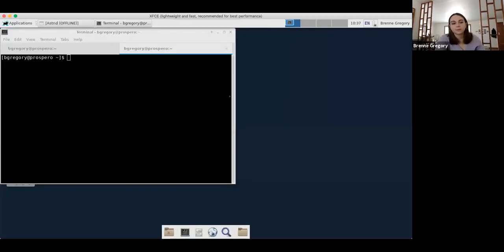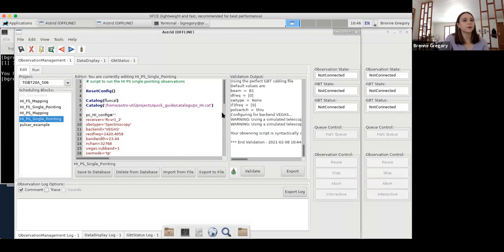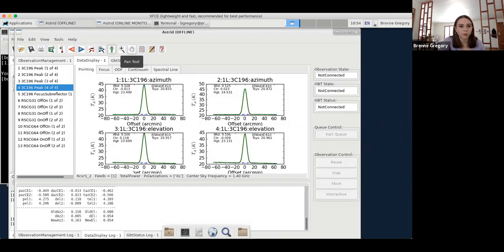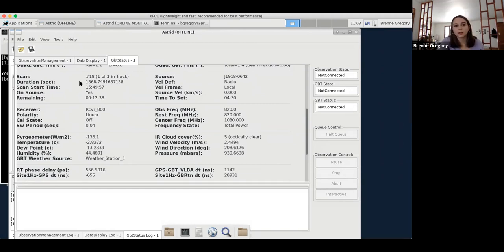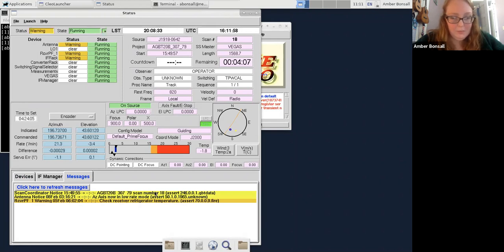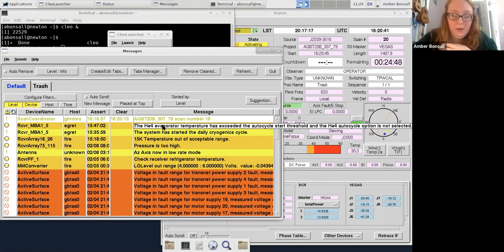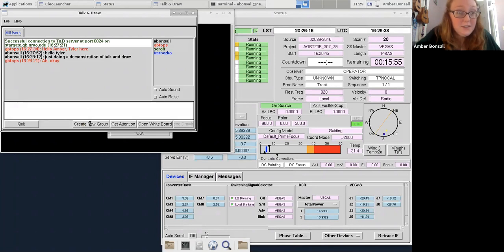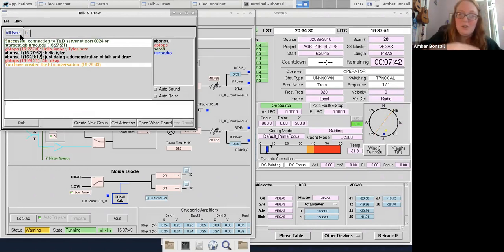GBT Observer Training Introduction to Astrid & Cleo, Brenne Gregory and Amber Bonsall